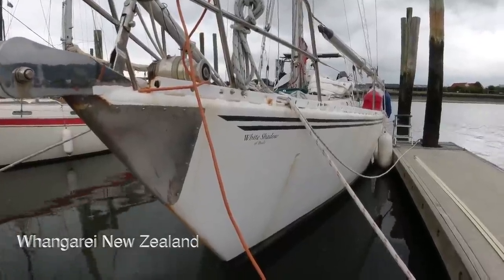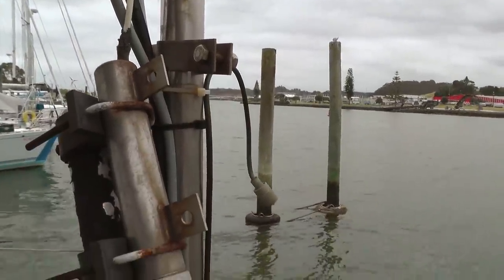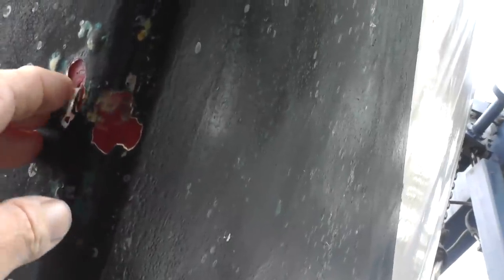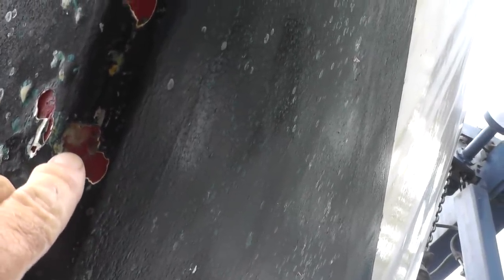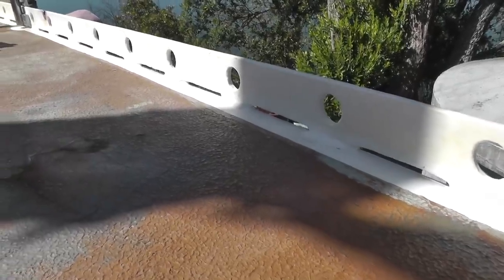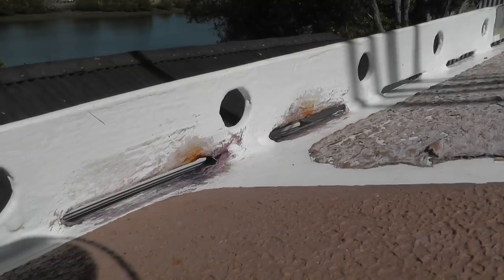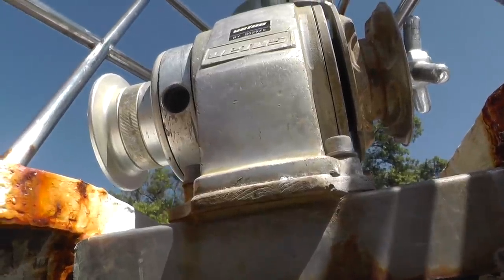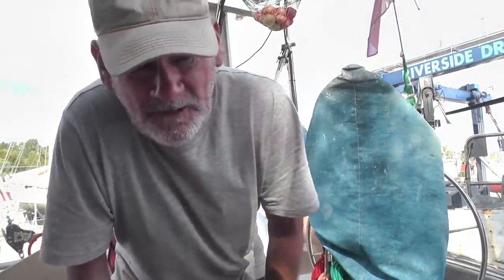Yacht Haulout. Adventures of an Old Seadog, epi 165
Lots of boat stuff in this one!
After the last episode Ive now got my feet firmly on the ground! It's time to get down to some serious boat work and kill some rust!

On Facebook our page is ‘Adventures of an old Seadog’ and there you can find ‘realtime’ up-dates and news.

Contributions to the project can be made

Safe sailing.

Boat:
White Shadow is a Van De Stadt ‘Seal’ 36 (11 metres). She is hand made in steel, 2004,  with a round bilge (hull) and a modified coach roof. This makes her a ‘one off’ and in my opinion the most beautiful Van De Stadt 36 ever built.

The camera gear:
Main camera is a Panasonic Hc- V770 with a Rode External mic. My old camera is now my number 2 is a Panasonic Hc-v700. Most shots are done with an external mic (Shenggu sg 108) with a sponge and dead kitten attached.
Action stuff and small blogging is done with a Sony Hdr-as30v.
Underwater video Gopro3plus.

Editing:
Final cut pro on a Macbook. Most of the material for each video is filmed over a period of several weeks or so and the editing of each episode is normally done over a day. This process can take longer if original music is used or permissions are needed for copyrighted materials etc. Much time is spent sorting out technical problems. In this case I normally get the help of a younger person who understands computerie stuff!
There are also times when filming, editing and uploading is not possible due to being at sea or in locations with no internet access.

Content:
I have found that filming and releasing material over a period of time is better than doing ‘vlog’ style videos and trying to make episodes out of whats happened in a week, regardless if it’s good content or not. By filming over a period of time I can be more selective in what goes into each video. My aim is to avoid ‘bland and mundane’ and have at least one or two exciting and interesting events in every video. Every video has to be entertaining.

Comments and being at sea:
I love reading your comments. Most weeks Im able to read everyone. I cant reply to everybody but I do read and enjoy them. Keep them coming! There are times that It might seem I'm not on the internet for certain periods, this is normally when Im at sea on passage. While Im out on the Ocean I have completely no communications with the outside World.